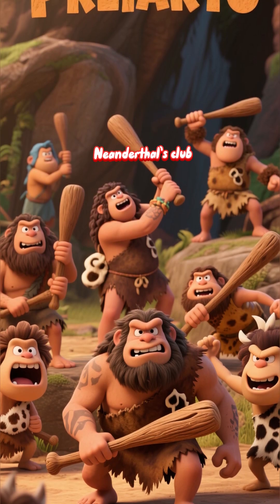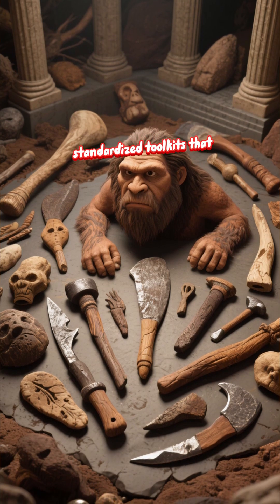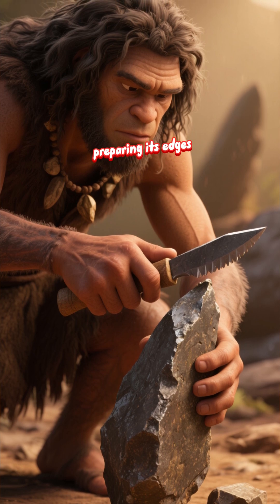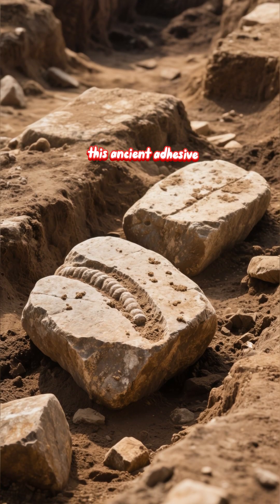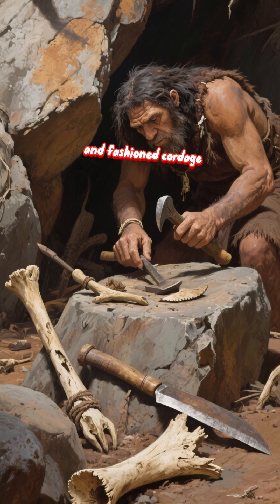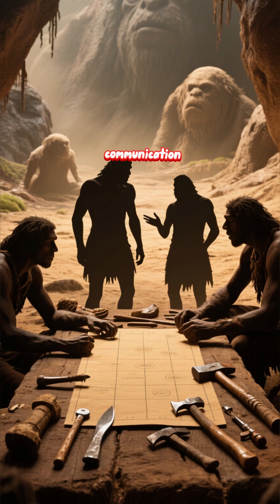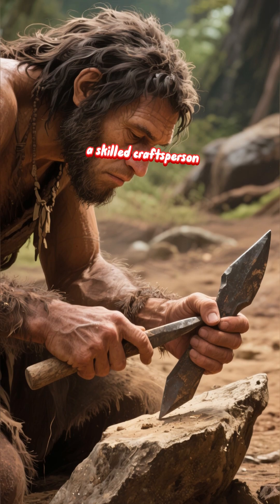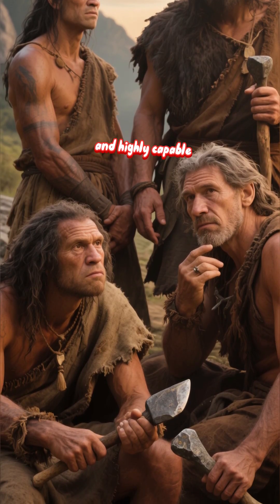03 The Sophisticated Tools of the Neanderthal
We need to talk about the Neanderthal’s club. It’s the go-to prop in every bad cartoon, symbolizing a simple, brutish existence.

But it’s time to retire it for good. Because the real tools of the Neanderthal reveal a mind of remarkable sophistication and intelligence.

The truth is, the classic club is almost entirely a myth. There’s no solid archaeological evidence for it.

What we do find are extensive, standardized toolkits that speak of complex mental planning.
Their primary technology is known as the Mousterian, named after the site of Le Moustier in France.

The signature of this toolkit is the Levallois technique. This wasn’t just whacking a rock to get a sharp flake.

This was a multi-stage, strategic process. A Neanderthal knapper would first carefully shape a core of stone, like flint, preparing its edges and surface.

This preparation allowed them to predictably strike off one single, pre-shaped flake—a perfect spear point or cutting tool. This isn’t random bashing; it’s foresight.

It’s mental blueprints and quality control. But they didn’t stop at stone.

Evidence suggests they were masters of hafting. They would attach these sharp stone points to wooden shafts using a glue called bitumen.

We’ve found stones with residue of this ancient adhesive. They weren’t just carrying sharp rocks; they were crafting composite tools—the prehistoric equivalent of a modern multi-tool.

This is a technological leap that requires knowledge of different materials and how to combine them.
Their ingenuity extended to other materials, though these are rarer in the archaeological record.

They likely created sharp points from bone, used animal hides for clothing and shelter, and fashioned cordage.
A stunning discovery in France suggests they even engineered rings of stalagmites deep in a cave, a construction that implies a social purpose beyond mere survival.

So, what were they doing with these advanced tools? Their survival depended on them.

They were hunting massive, dangerous game like woolly mammoths and rhinos. This requires coordinated group tactics, communication, and highly reliable weaponry.

Their tools were not crude; they were precisely engineered for a high-stakes job. They also used smaller, sharper flakes for butchery, scraping hides to make weatherproof clothing, and shaping wood.

Their tool kit was comprehensive, designed for every task their harsh ice age world demanded. When we look at a Neanderthal tool, we’re not looking at a primitive artifact.

We’re looking at the product of a skilled craftsperson. Someone who planned ahead, who understood geometry and material science, and who passed this knowledge down through generations.

It’s evidence of a culture, not just survival.

So, let's put the cartoon club away for good.

The real story of Neanderthal technology is far more impressive, and it forces us to see our ancient cousins not as brutes, but as intelligent, adaptable, and highly capable people.